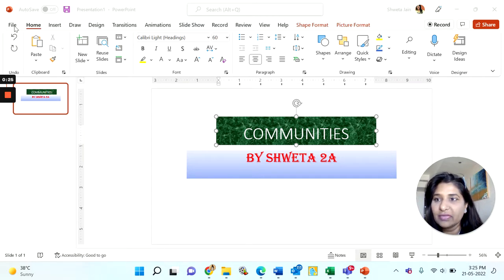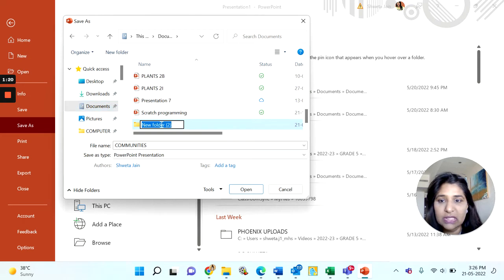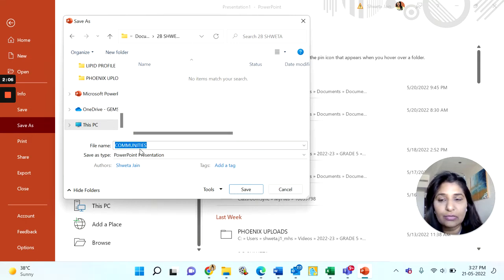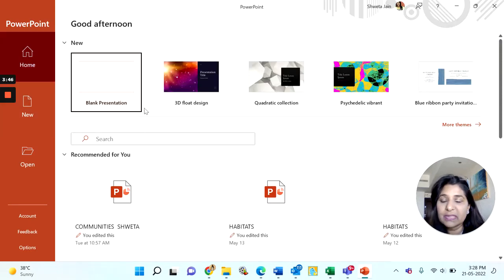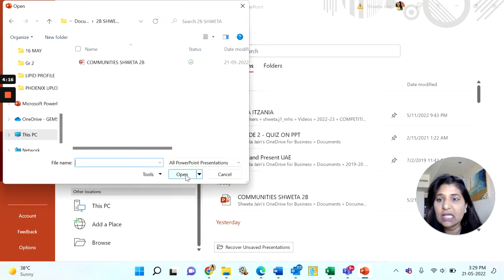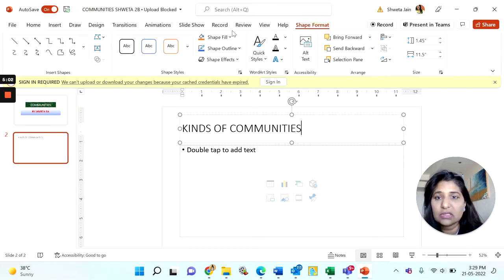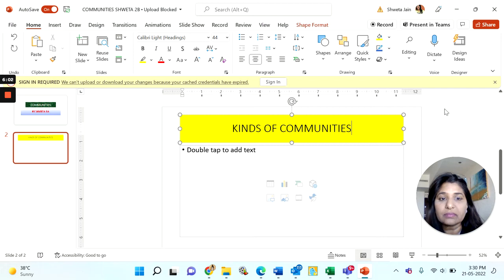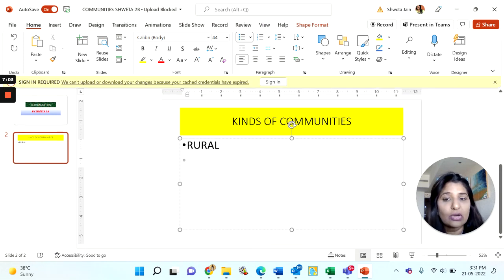2 Title and Content slide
Title and Content slide
Change paragraph Alignment
Bullet points in Content slide